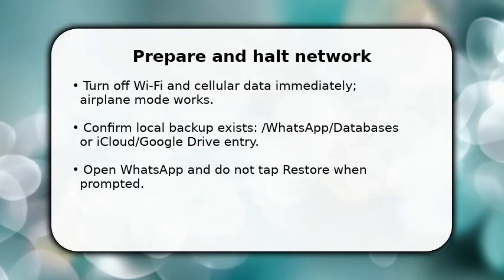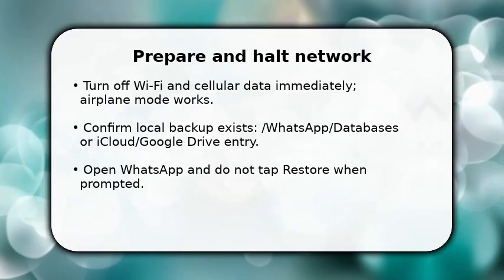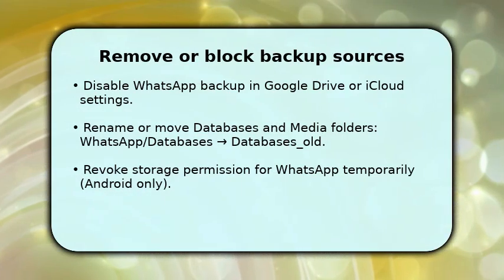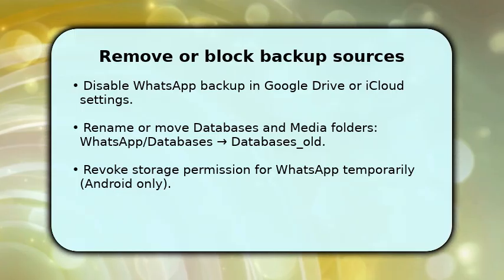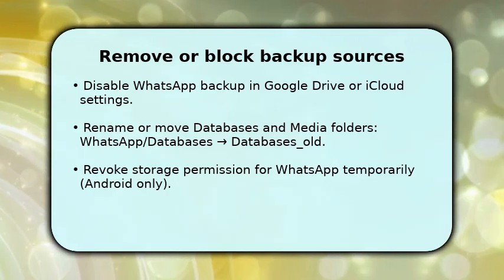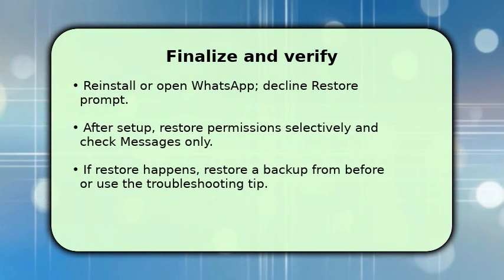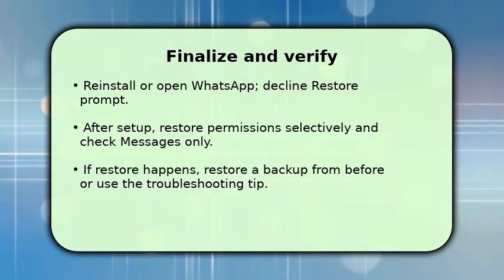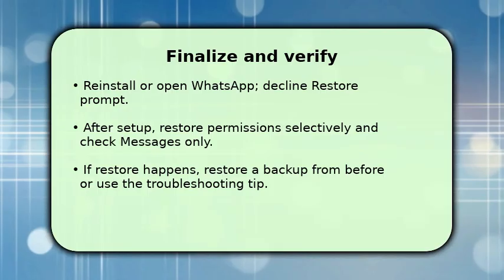How to Stop Media Restore in Whatsapp - Full Guide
Discover the steps to permanently stop media restore in WhatsApp, ensuring your conversations remain private. This comprehensive guide covers all necessary actions from within and beyond WhatsApp settings.